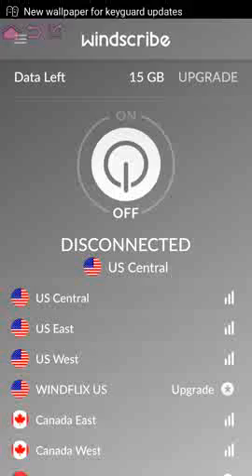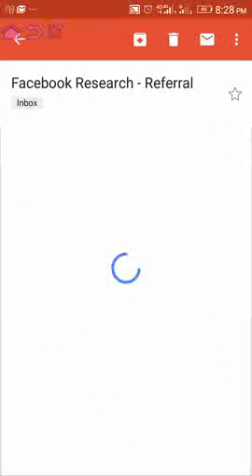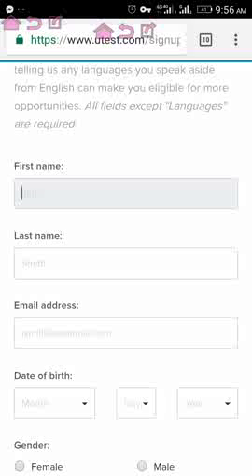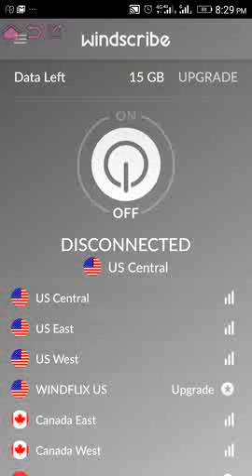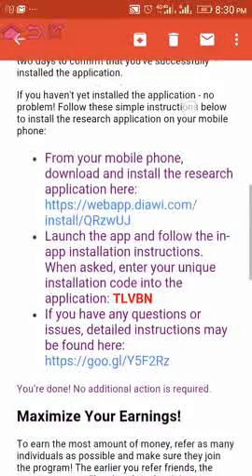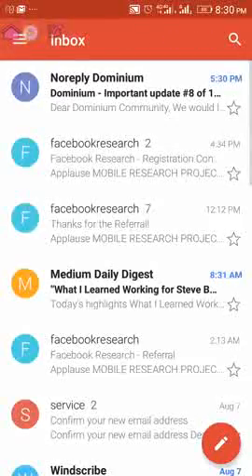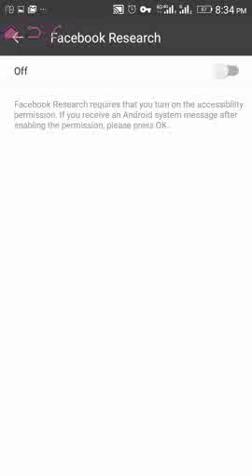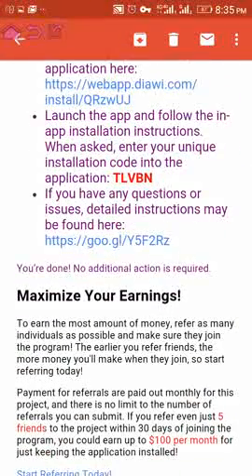Facebook project tutorial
*Requirements to partake in the Facebook Research  Program*

1. First  name
2. Last name
4. DOWNLOAD AND INSTALL WINDSCRIBE VPN APP.

5. phone version must be from version 6.+ (if you don't  have such version I'll help)

*1. Full name*